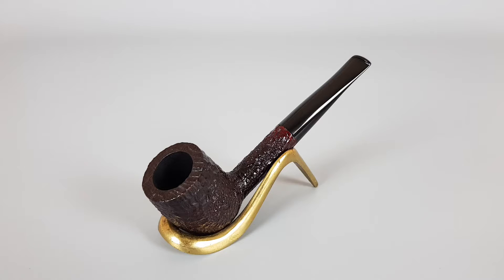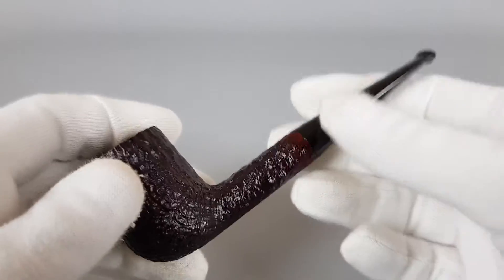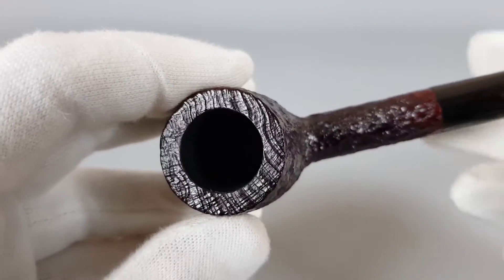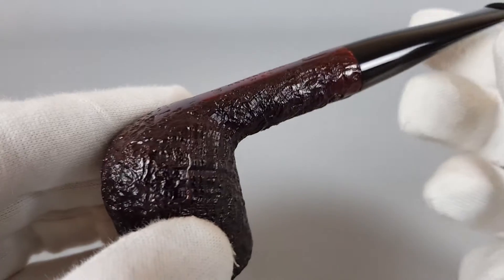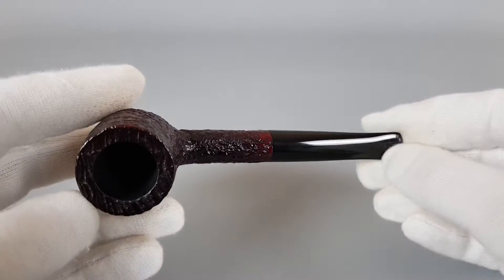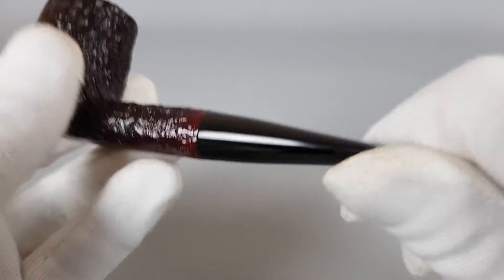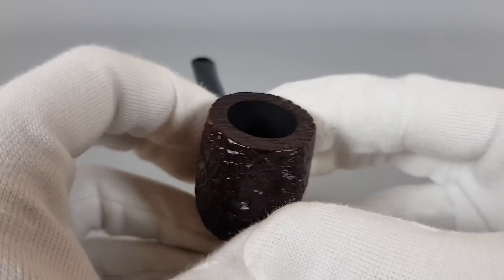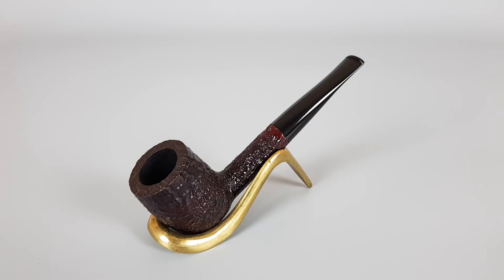Ostermann Wien Sandblasted Straight Billiard